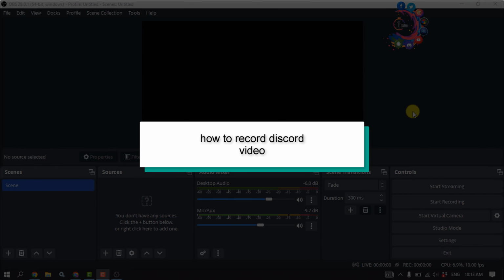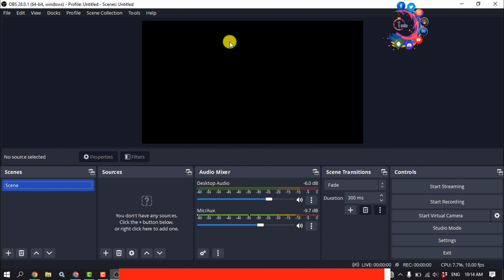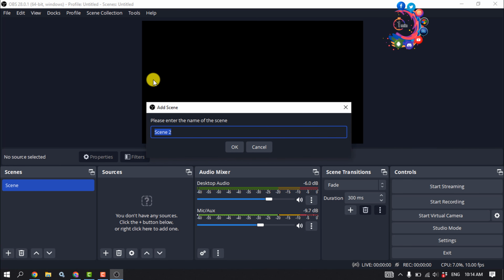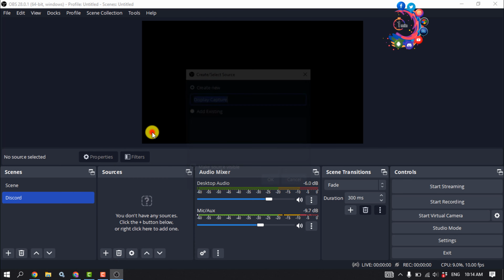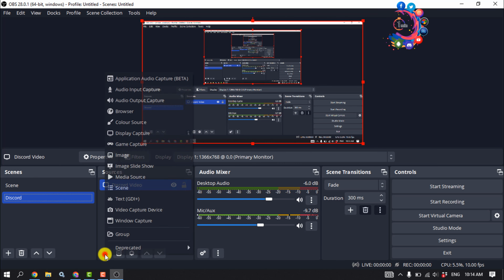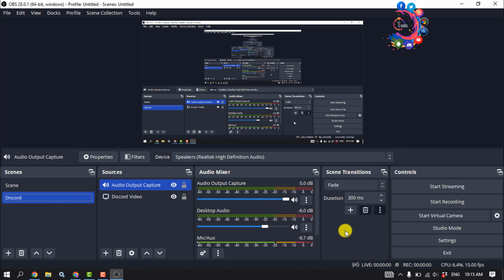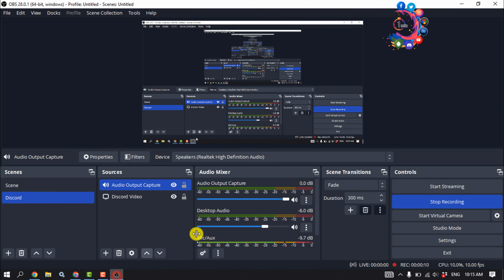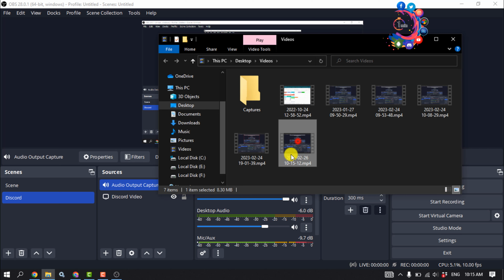How to record discord video on PC | Record Discord Stream with Audio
Looking for the perfect screen recorder to record Discord Calls on PC? Here's Vmaker - make videos for free, record & edit gameplays, meetings, and Discord calls. Get all details inside.

0:03 Intro
0:13 Open OBS Studio
0:27 Create Discord Screen
1:20 Start Recording
1:50 Conclusion